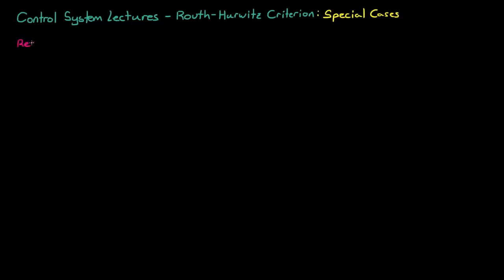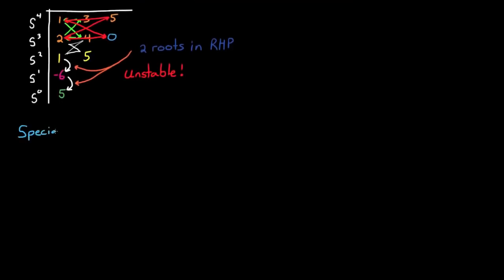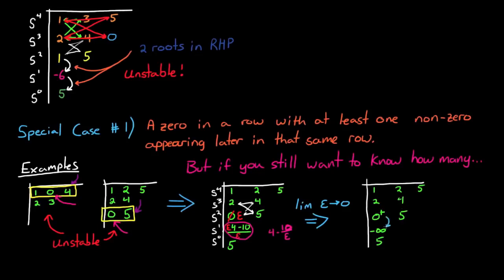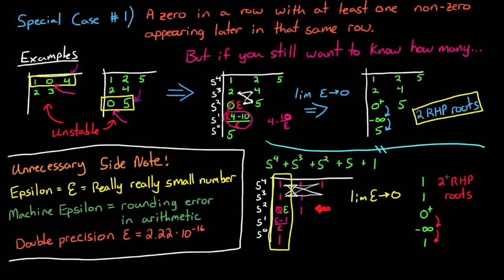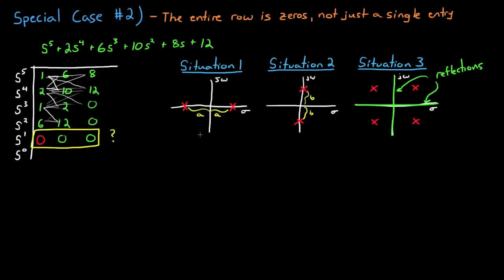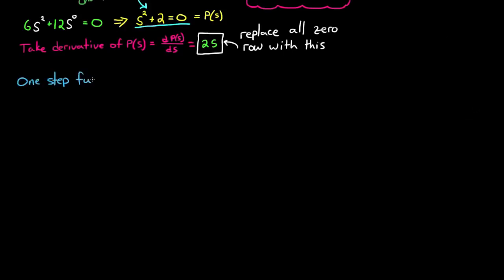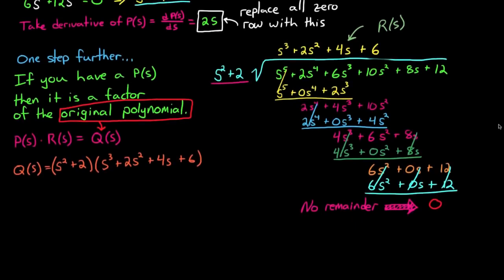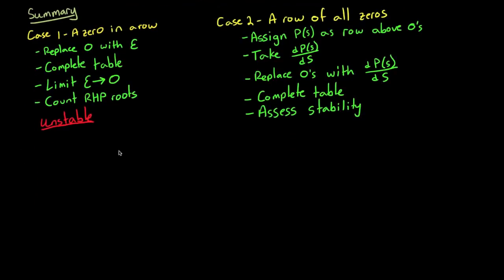Routh Hurwitz Criterion, Special Cases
This video presents two special cases that you can encounter when filling out the Routh Array.  The first case is when there is a zero in a row with at least one non-zero element following it, and the second case is when there is an entire row of zeros.  I explain how to continue filling out the Routh Array for each of these cases and provide a little insight into what they mean for the system stability.